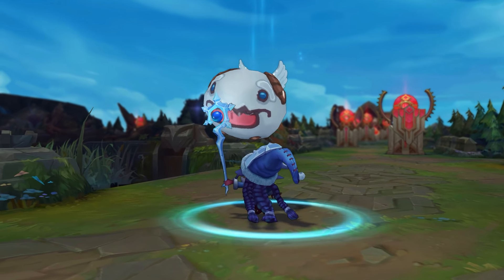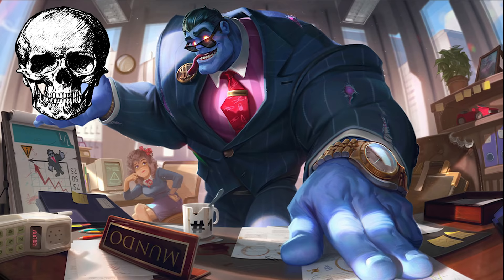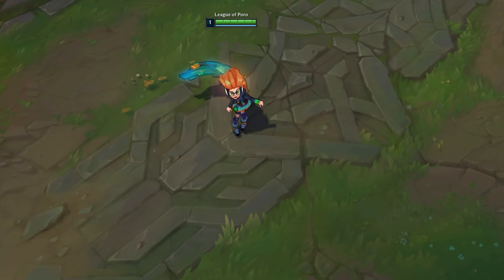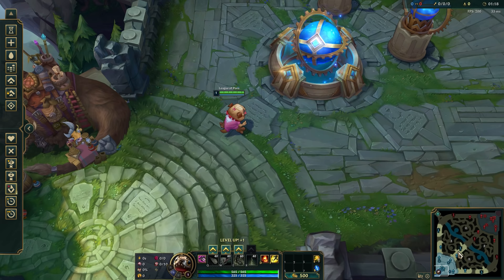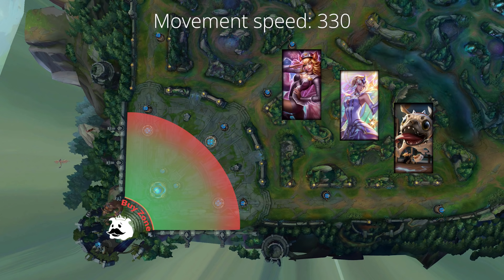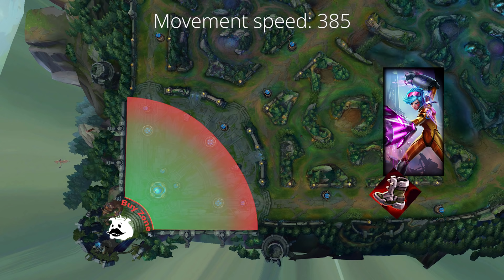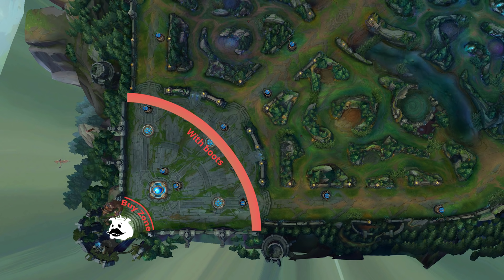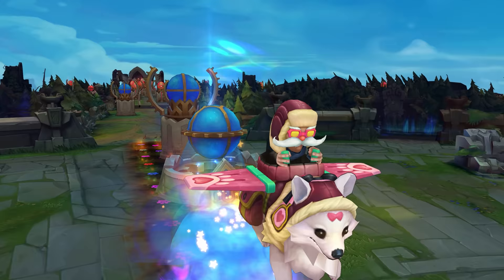Recall or walk? When is which FASTER?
When is walking faster than recalling? In this analysis, we will find out! Useful infographics inside!

League of Legends Tips & Tricks. Improve your skill at League of Legends with our videos! We publish tips and tricks so you can play like Faker.

We publish new League of Legends videos at 12 PM CET.

💼Business: contact (at) leagueofporo (dot) com

IAMDUMMY